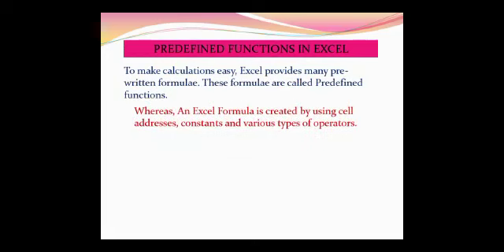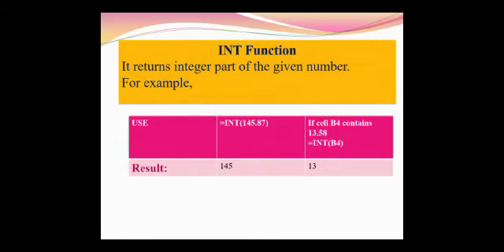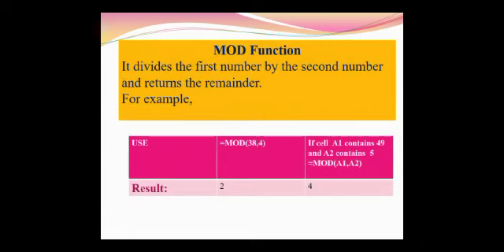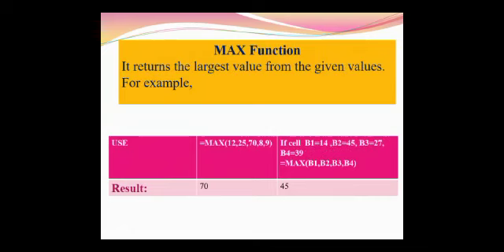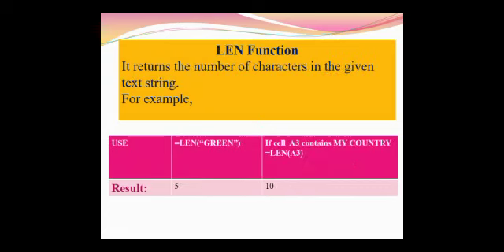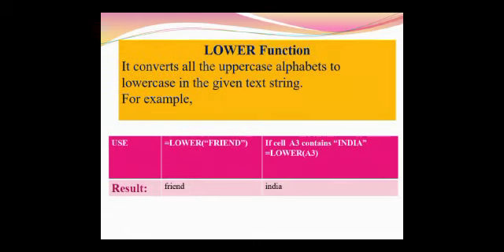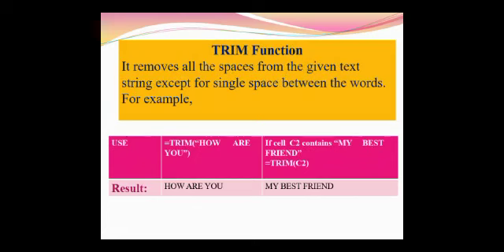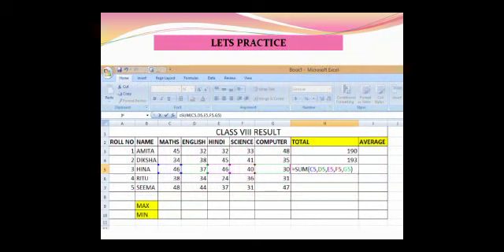Ch-6 Predefined Functions